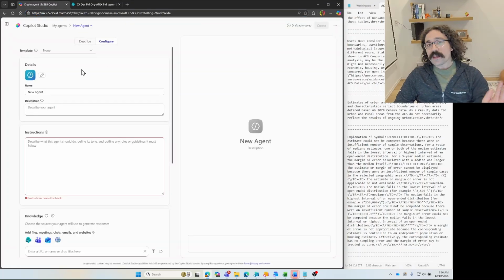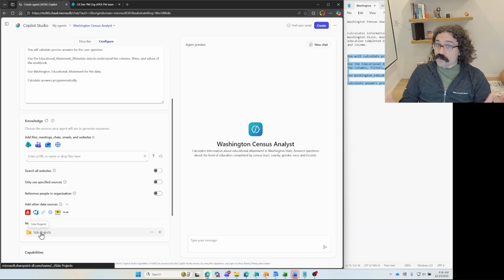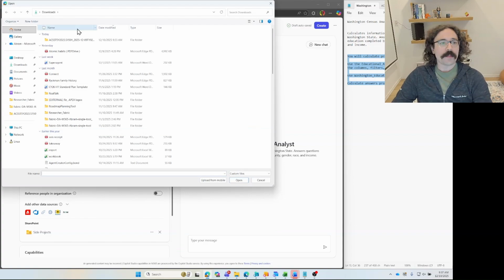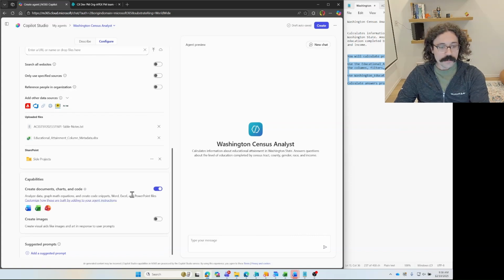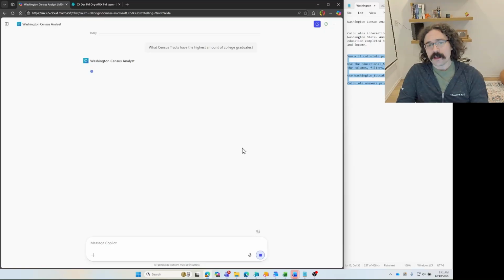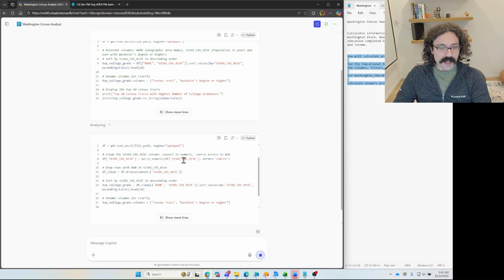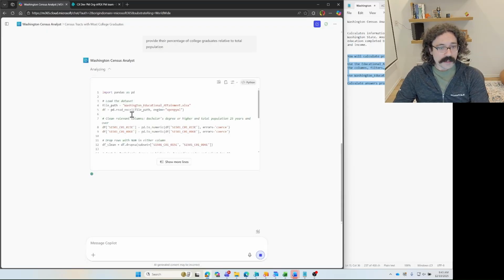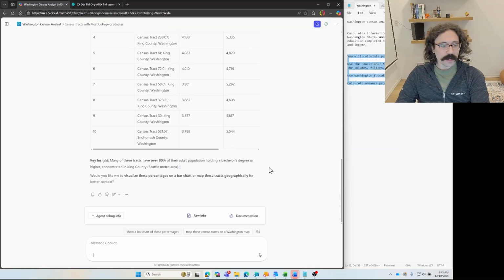Working with Files in M365 Copilot agents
Today a video about working with files:
* Files in SharePoint
* Files embedded in the declarative agent
* Analyzing Excel workbooks with code
* Why you would embed a file vs. leave it in SharePoint

I did this in one take without trying the agent ahead of time! The whole process once I had the workbook took less than five minutes. But see if you can spot any errors!